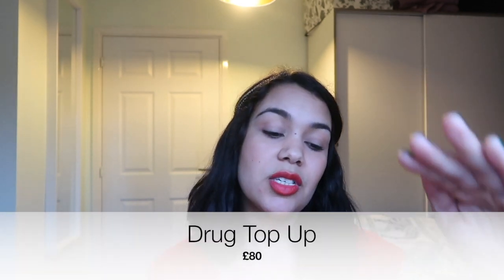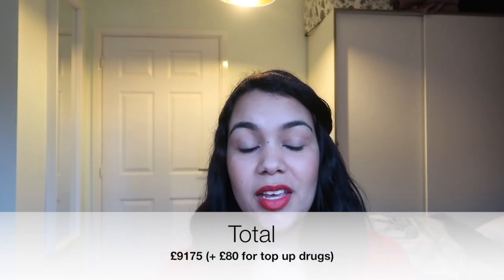How much did our UK Fertility Treatment Cost? IVF/ICSI Vlog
Here is a breakdown of the cost for our successful fertility treatment from our clinic which used Donated Eggs, IVF and ICSI.